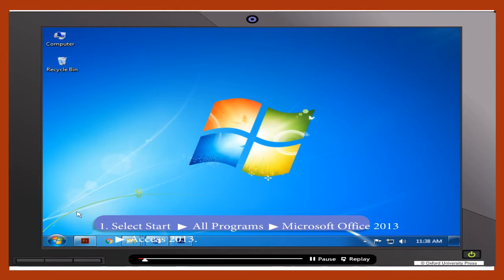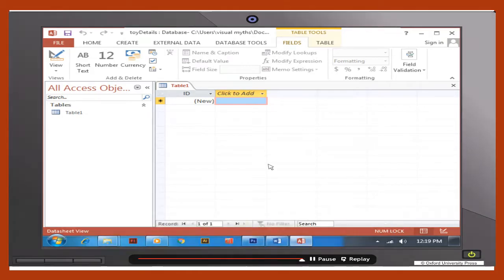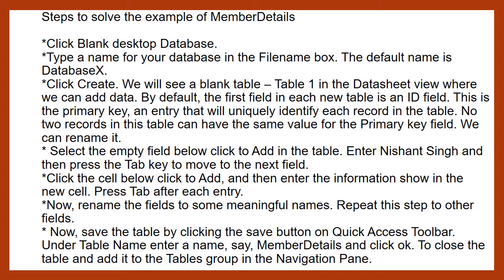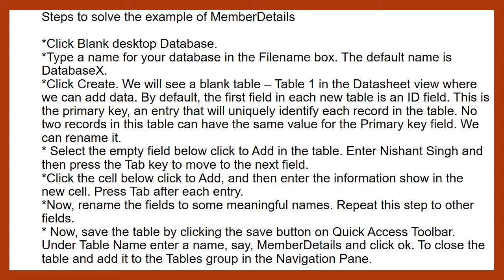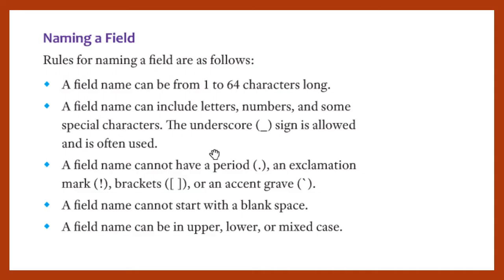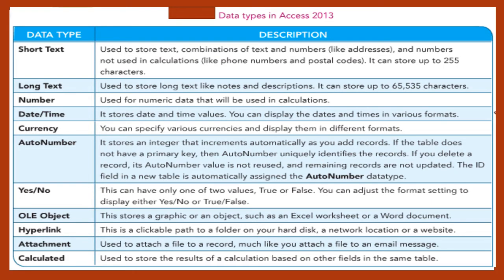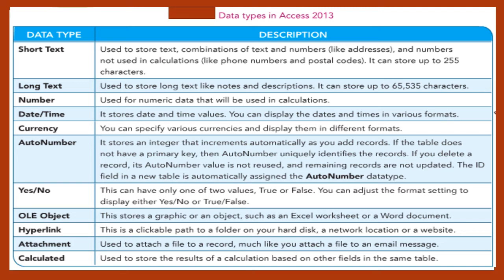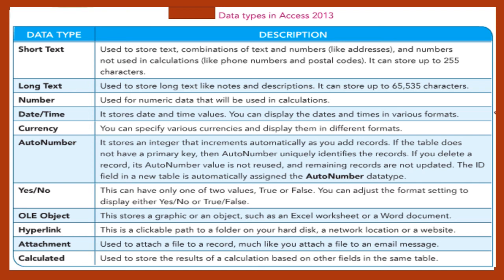Std 8 L-5 Introduction to Access (Part -2)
Starting Microsoft Access